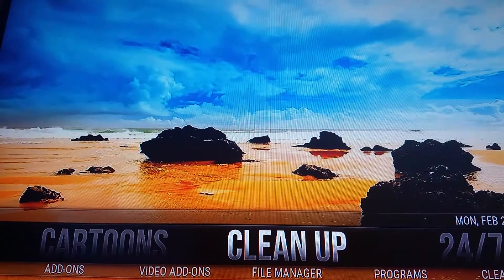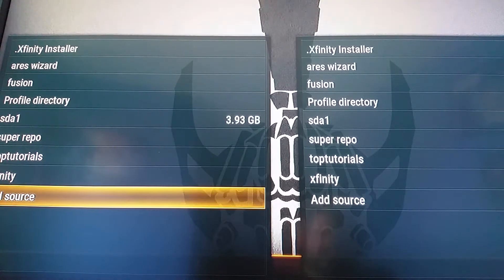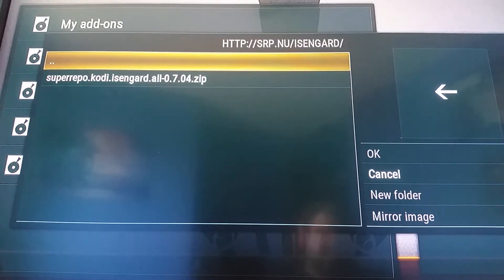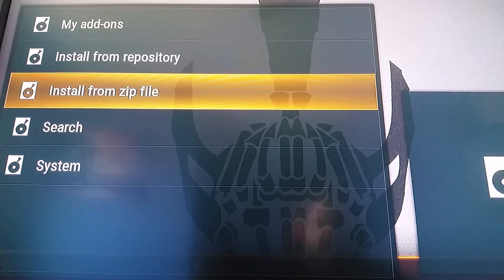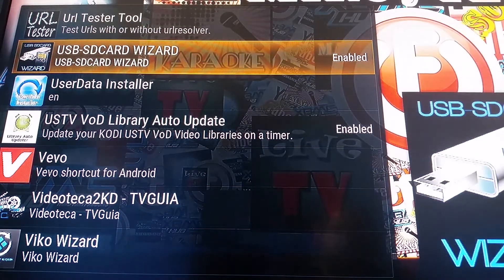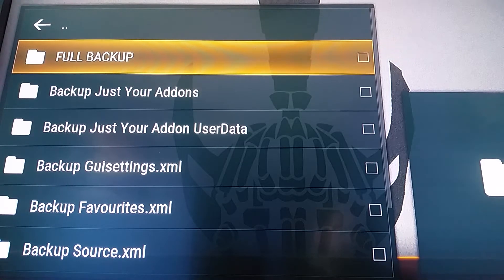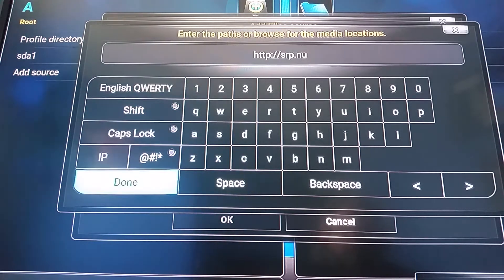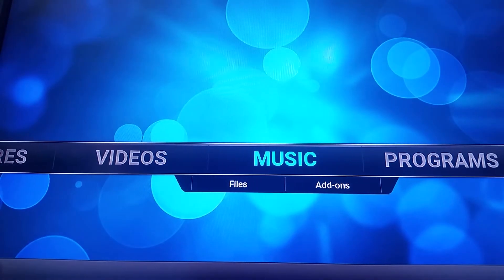Back up wizard for kodi builds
So - you just spent a lot of time fixing dead addons on the build you chose or setting up your own build - this is a tutorial on how to back that build up and restore it to your kodi on another device or on a fresh start